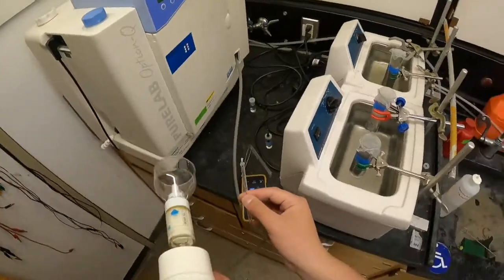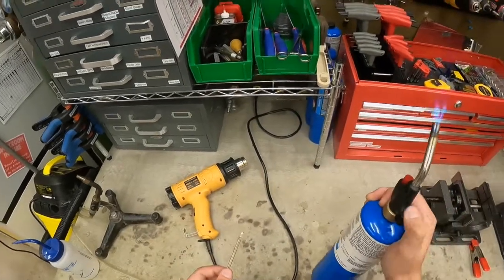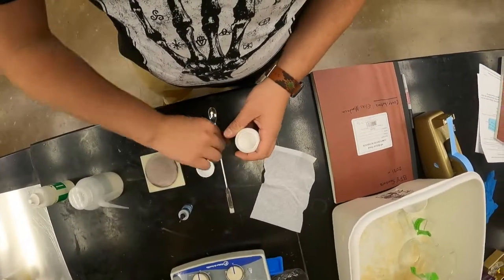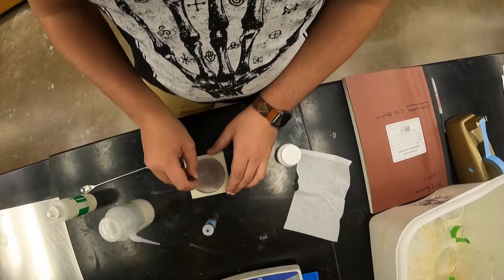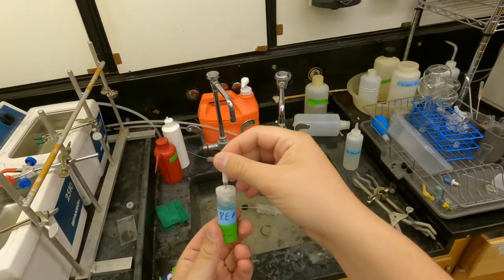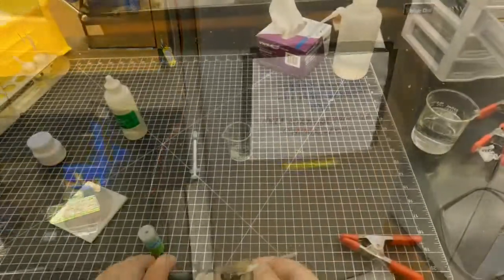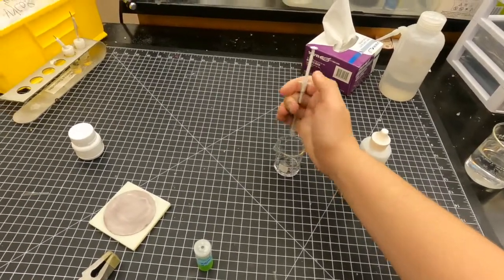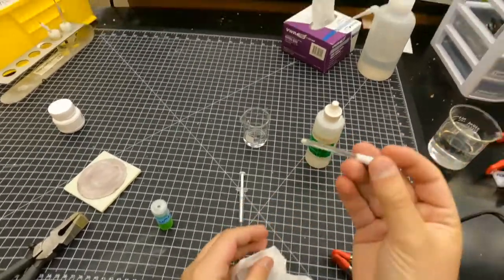SOP - Electrochemistry: Preparing Electrodes, Cell Setup, and Repairing Broken Reference Electrodes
Standard operating procedures for cyclic voltammetry electrodes